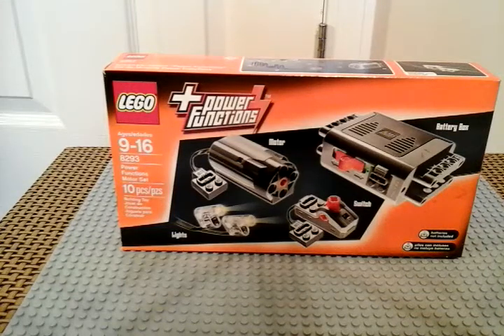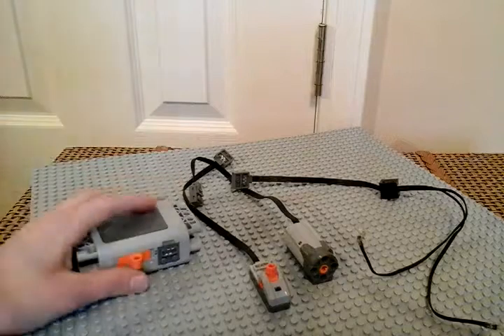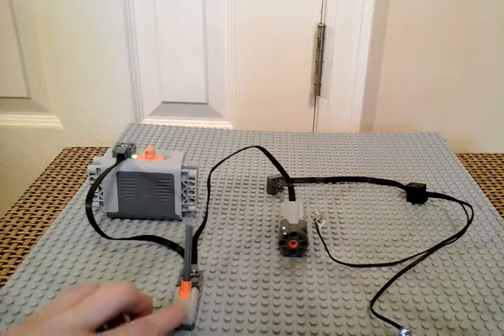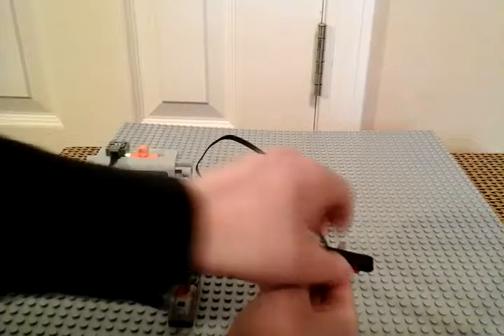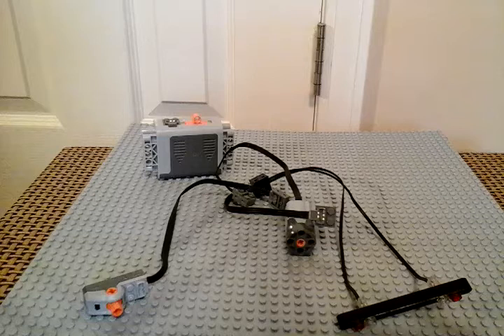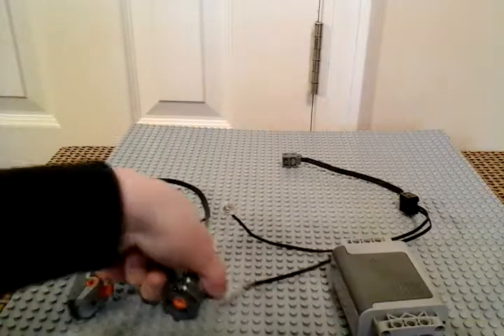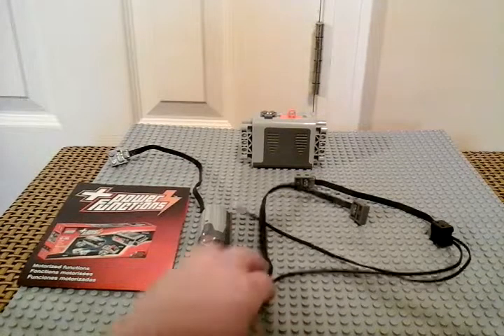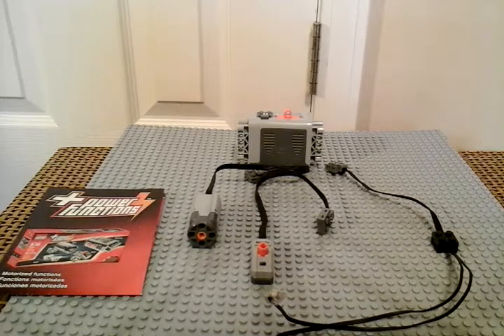Lego tecnic power functions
This video is about a set that you can add to other sets to moterize them.